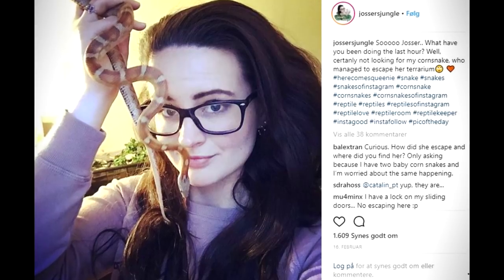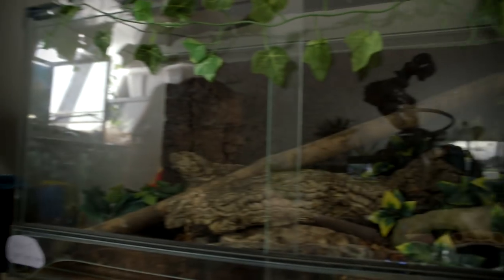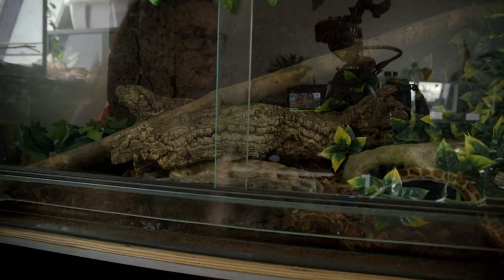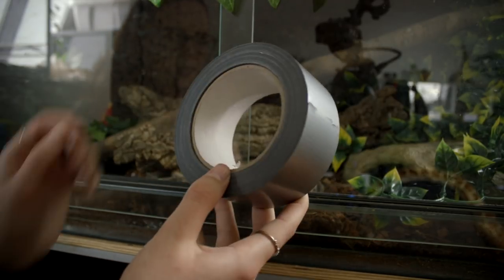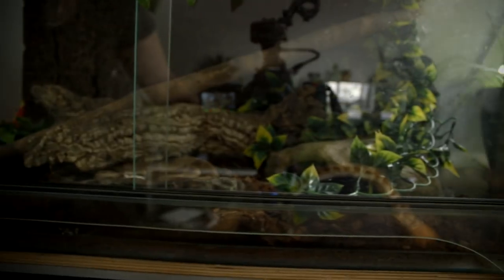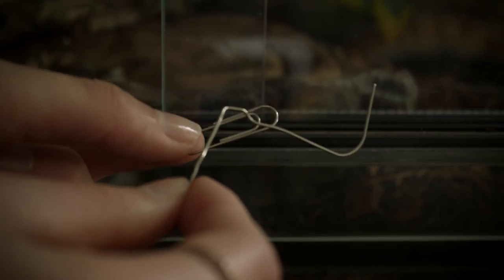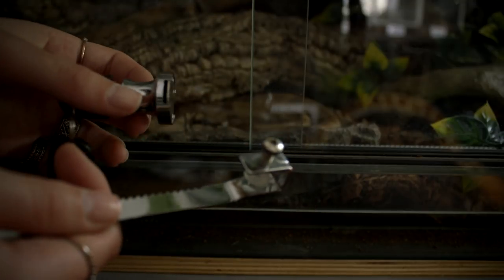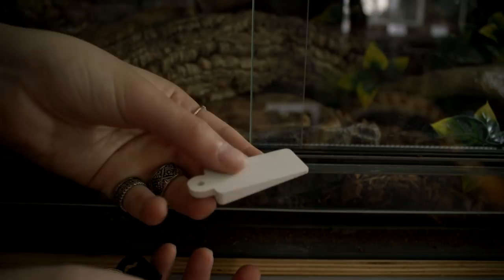SNAKE ESCAPE PROOFING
A few tips and tricks from me! Be sure to share yours as well!